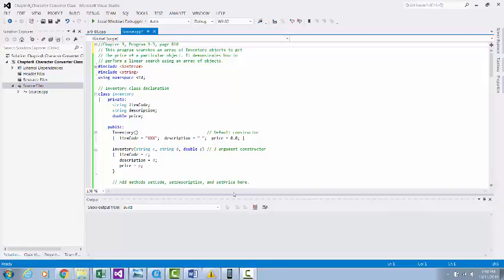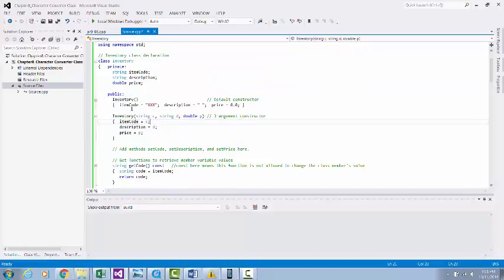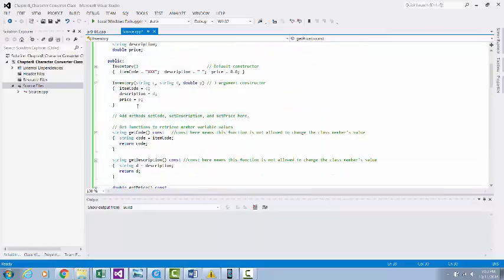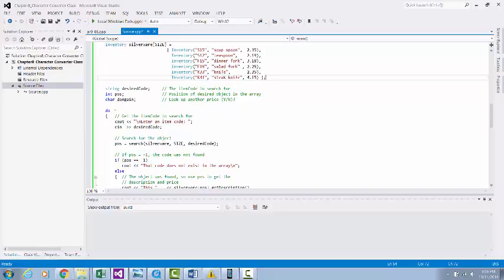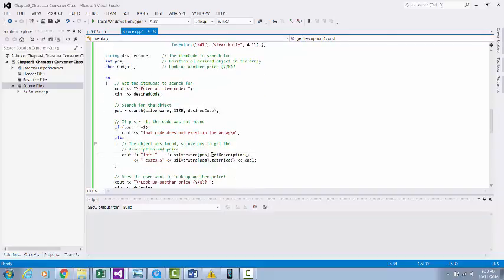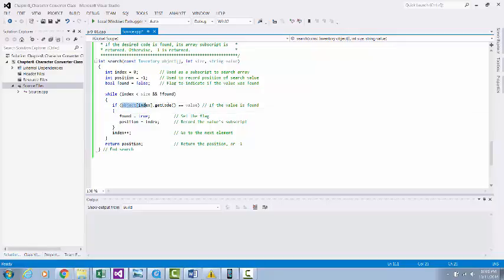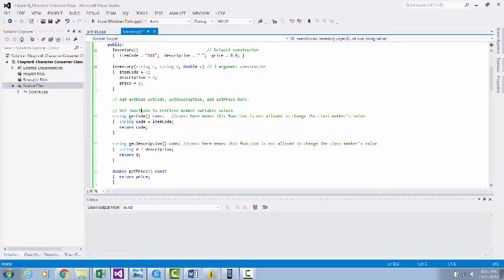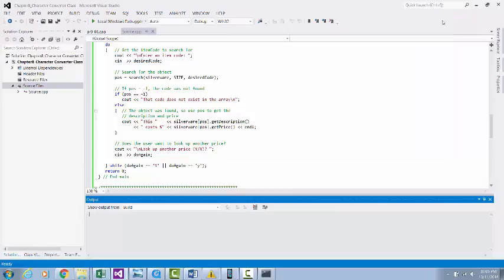capture 4 Chapter 9 using Array of objects for searching program 9 3